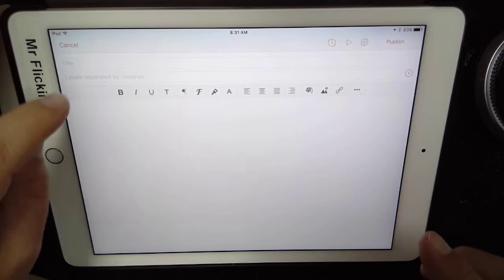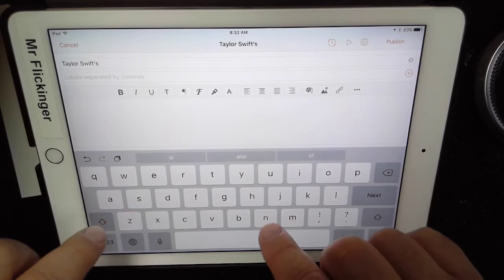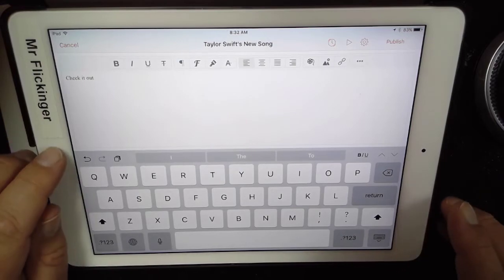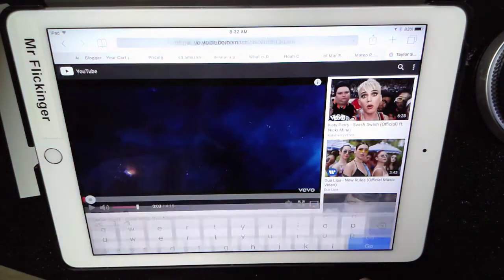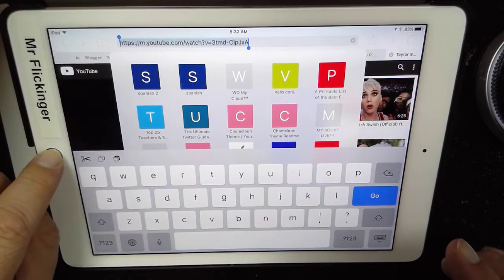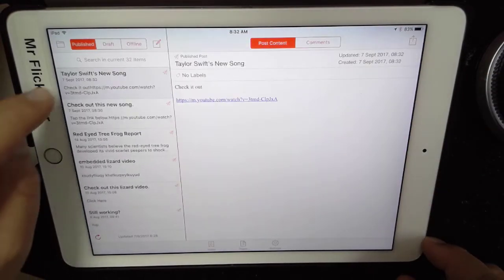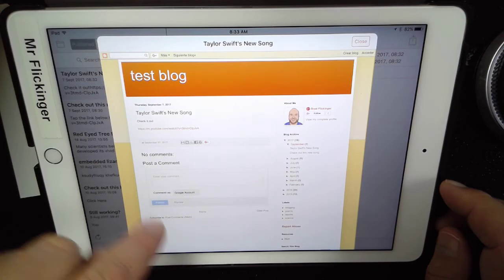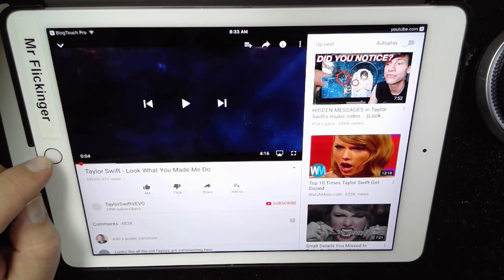Blogger Extra Linking YouTube Videos